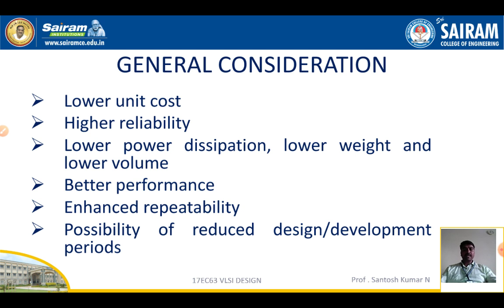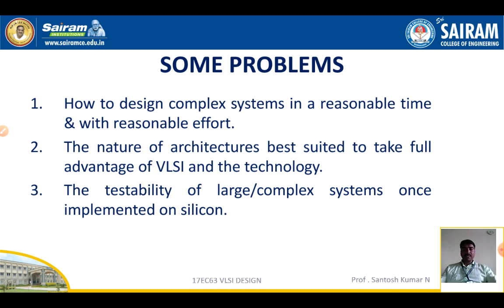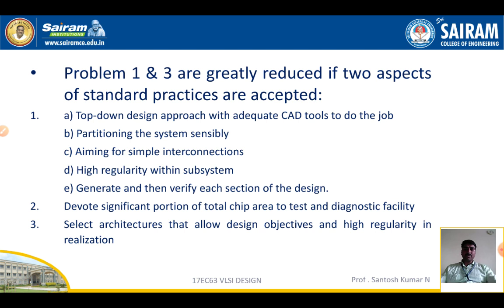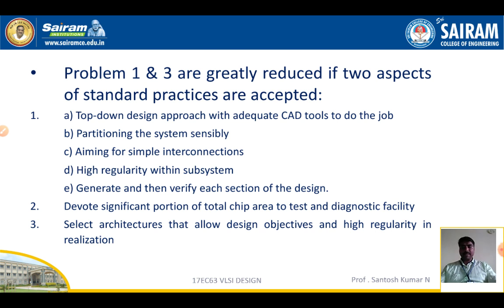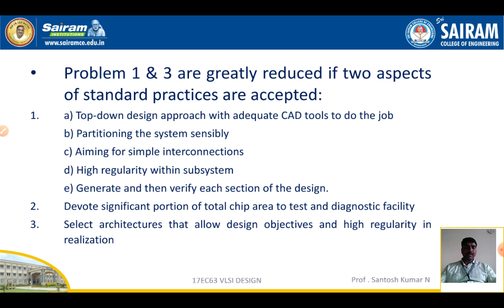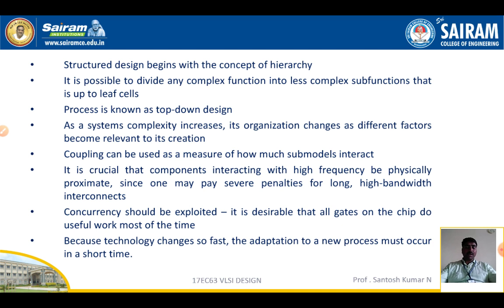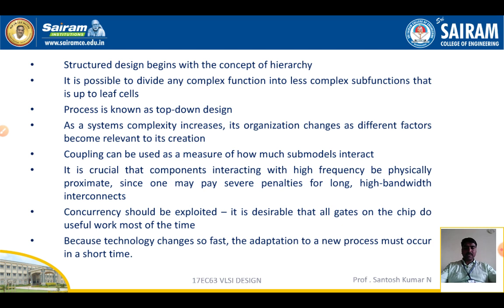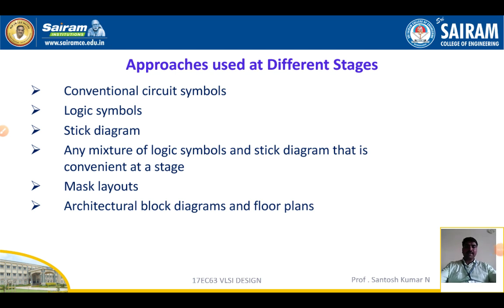LECTURE VIDEO 17EC63 MODULE 3 GENERAL CONSIDERATION SANTOSH KUMAR N